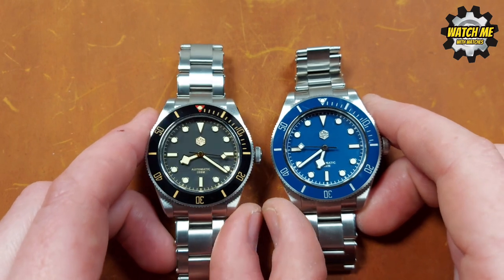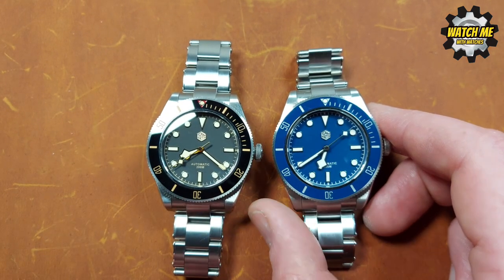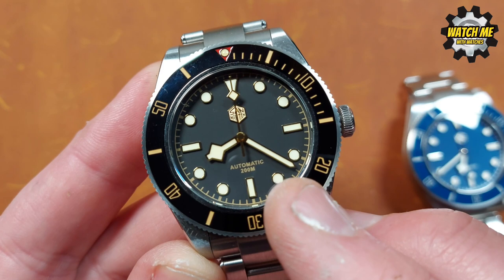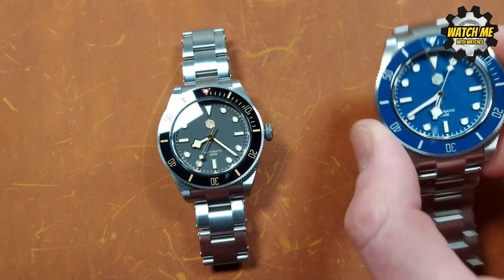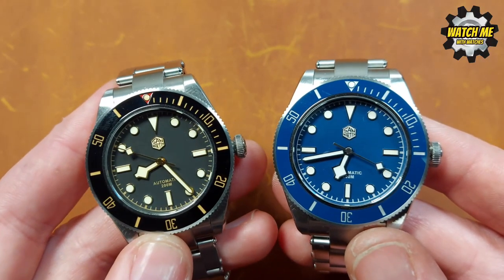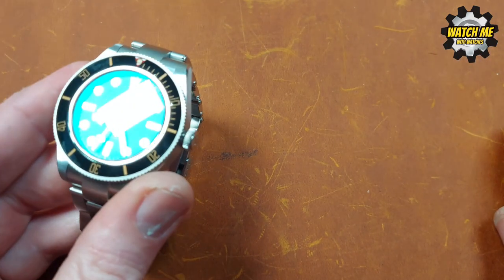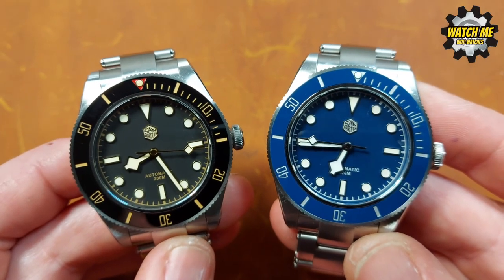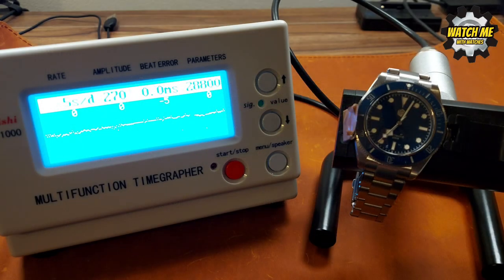Black and Blue. And one is BROKEN! ARRGGHH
San Martin SN008G. Black or Blue? Two options are currently available, I have a favourite but what about you? Is the build quality consistent? Are both the PT5000 movements running well? How does the different lume compare? A surprising amount to cover with two almost identical watches!
My channel is dedicated to varied watch content. I generally focus on affordable watches but enjoy sharing my watch modding hobby too, by guiding you through how to do it yourself. Thanks for checking this video out. If you are already a subscriber, you are helping make the dream happen.